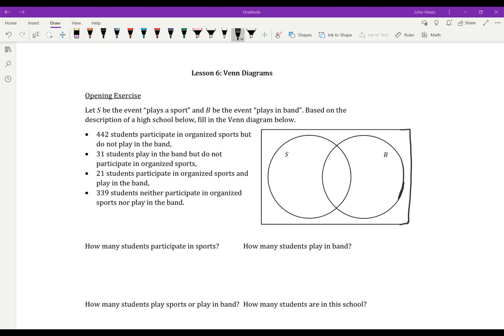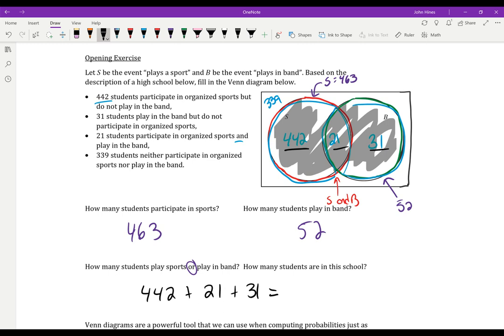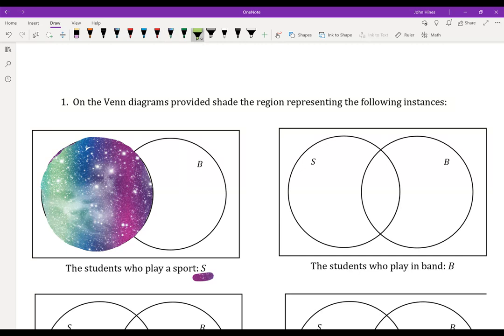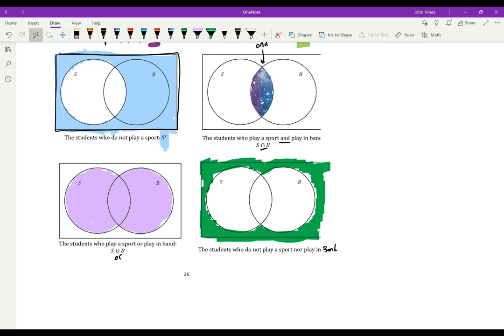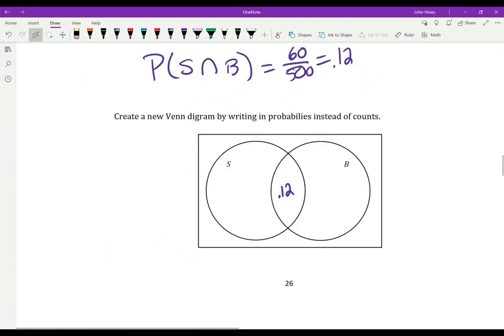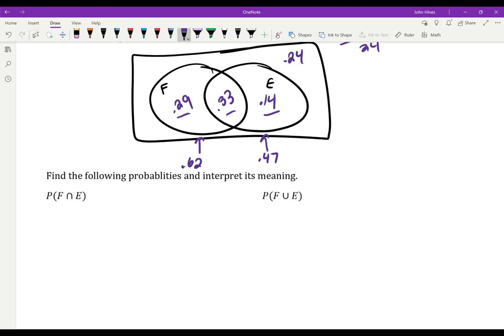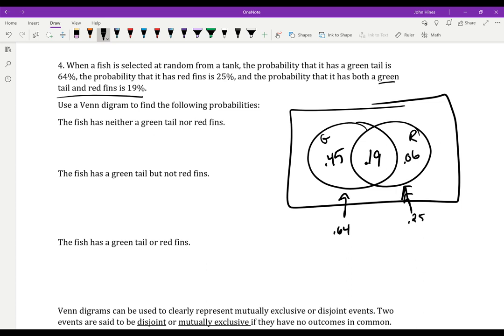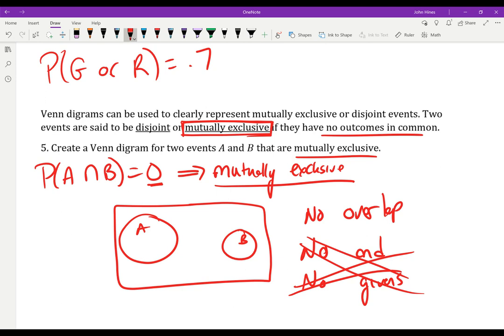Lesson 6: Venn Diagrams